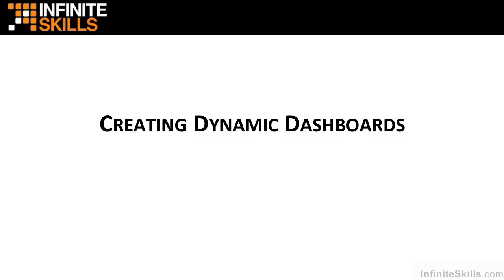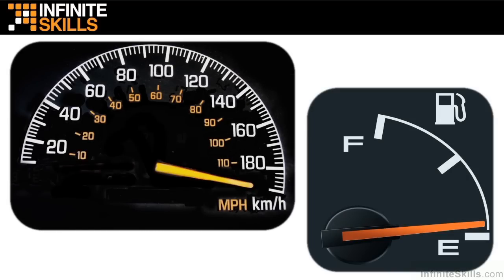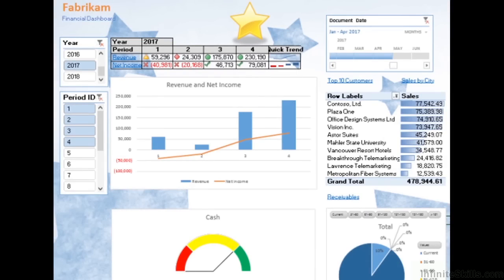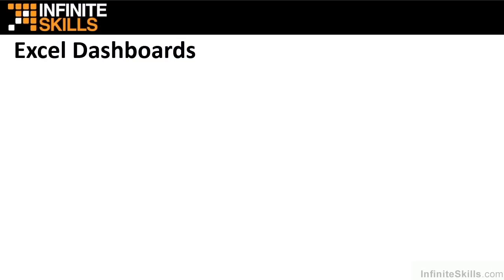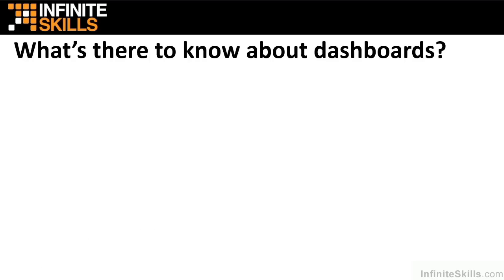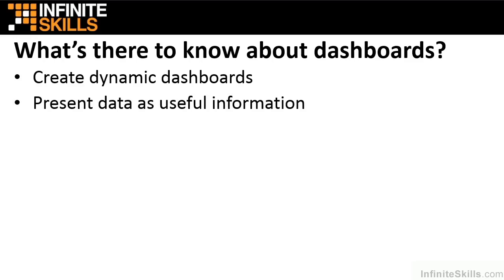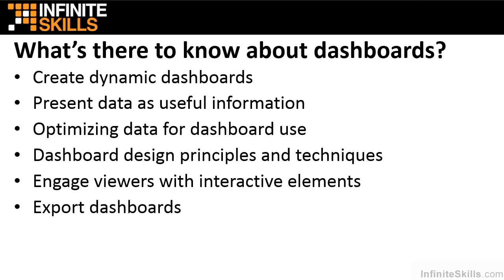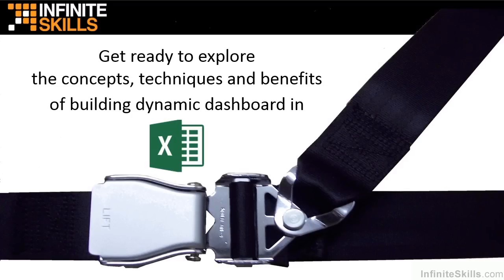Microsoft Excel - Dynamic Dashboards Tutorial | About This Series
Want all of our free Microsoft Excel training videos? Visit our Learning Library, which features all of our training courses and tutorials

More details on this Microsoft Excel - Dynamic Dashboards training can be seen This clip is one example from the complete course. For more free Microsoft Excel tutorials please visit our main website.